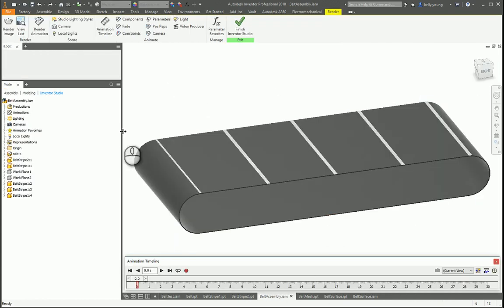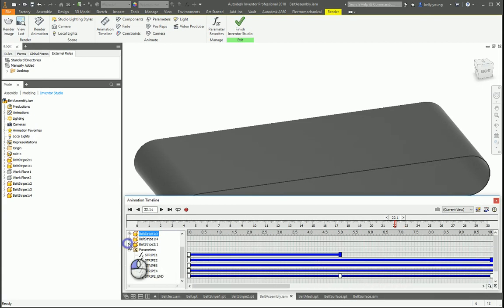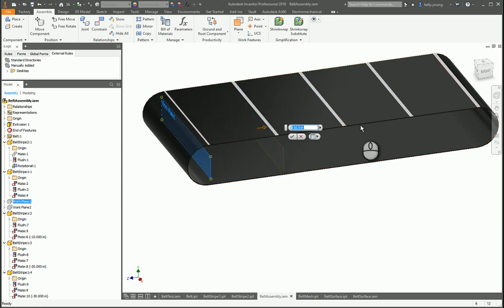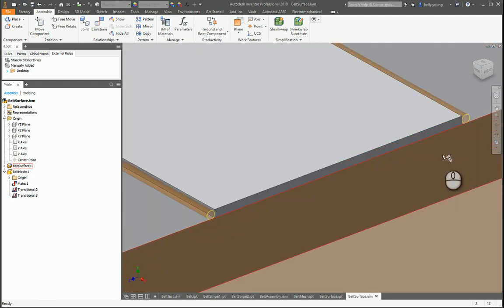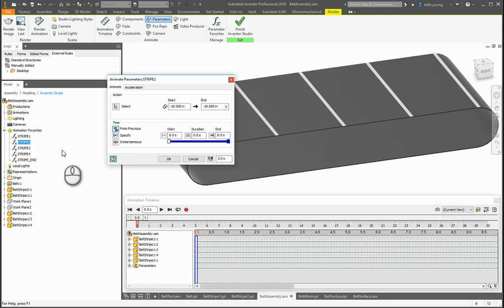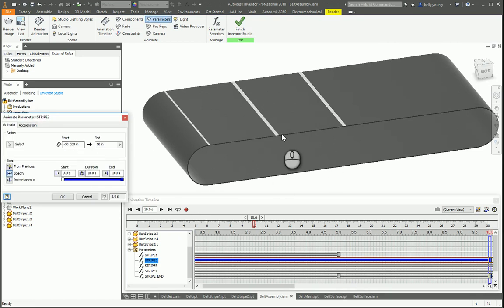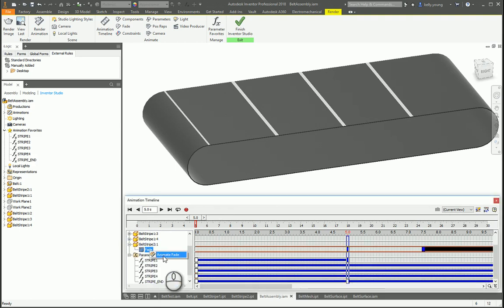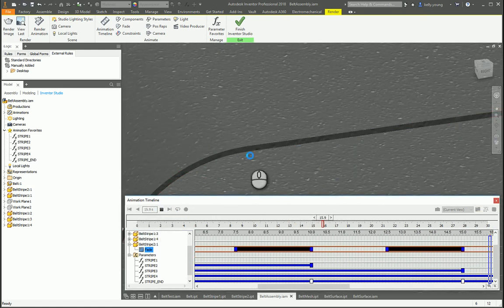Inventor Studio Treadmill Conveyor Pulley Animation